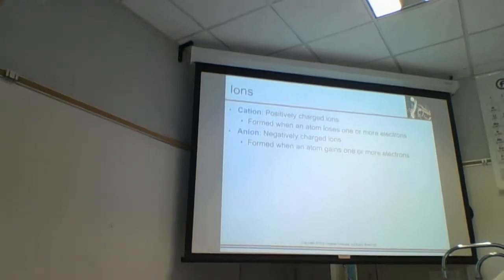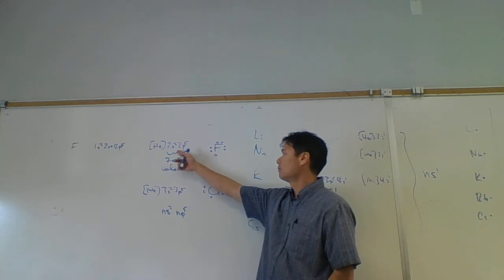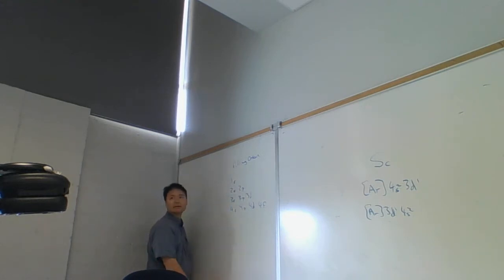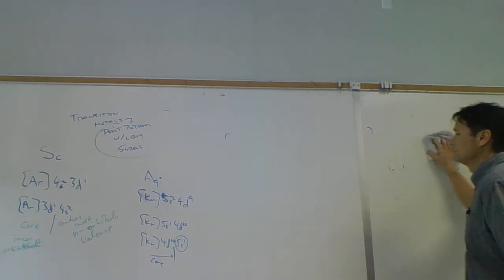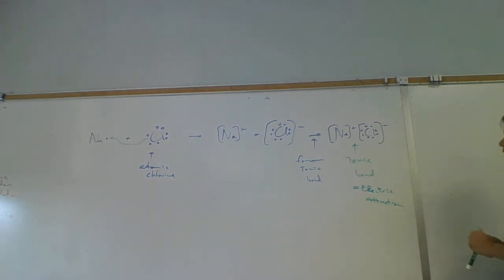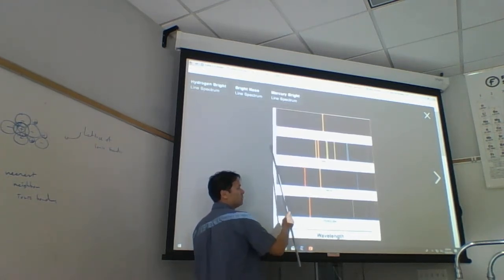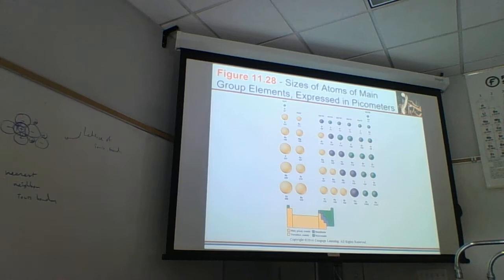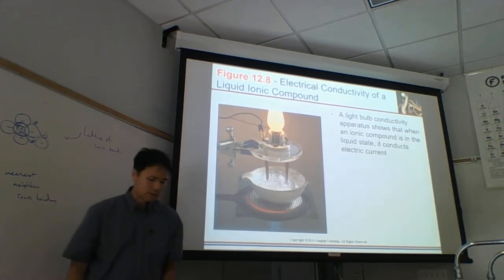Chem 4 1176 103018 A